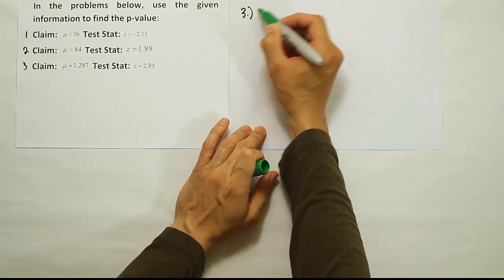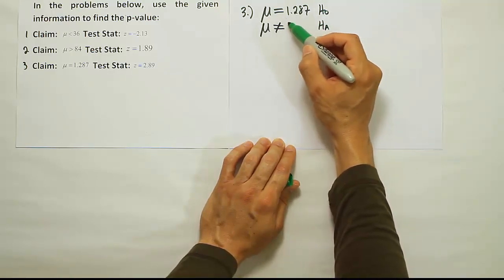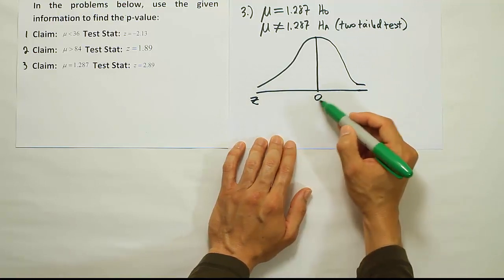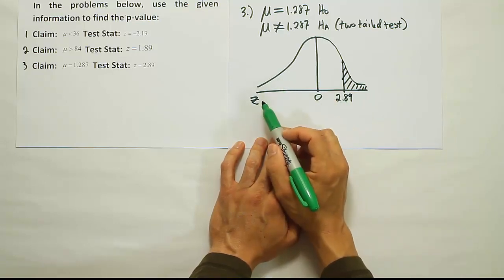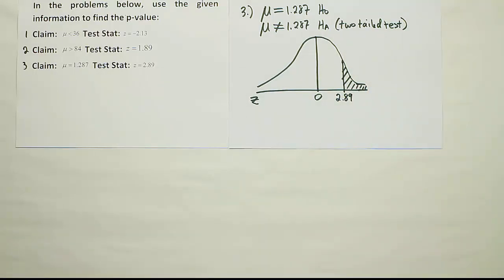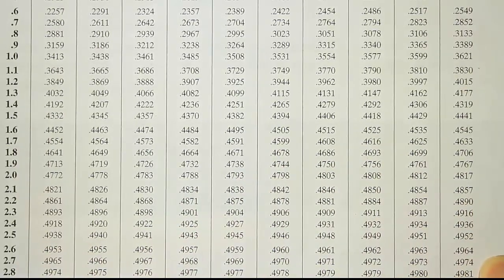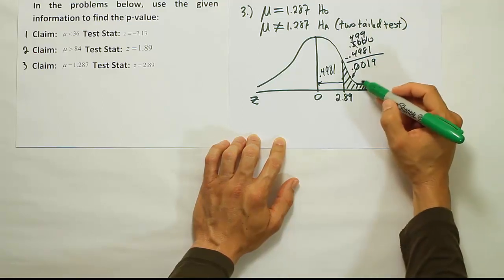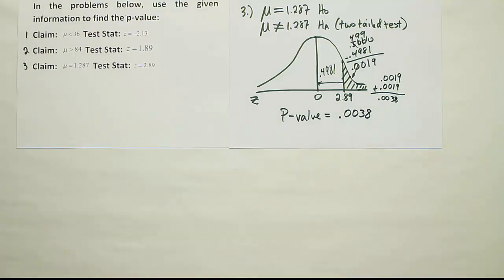Finding a P-value given a test statistic and a claim, part 3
In this video, we demonstrate how to find a p-value when given a test statistic and a hypothesis. There are three distinct cases: left-tailed case, right-tailed case, and the two-tailed case.